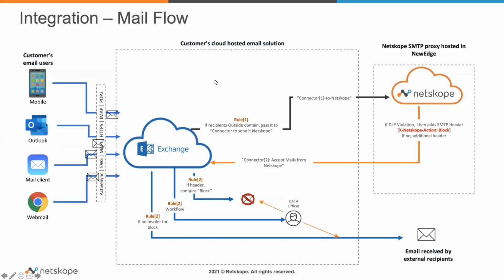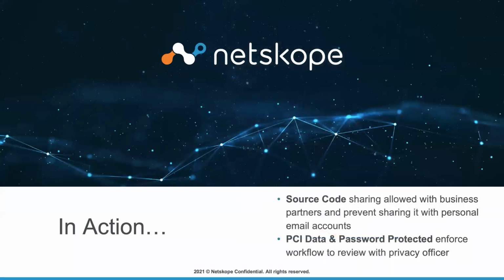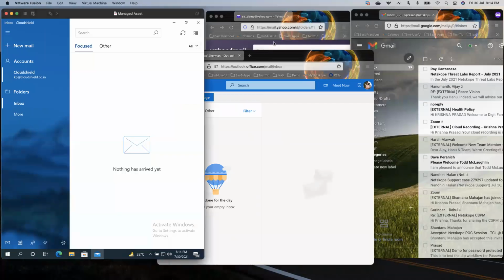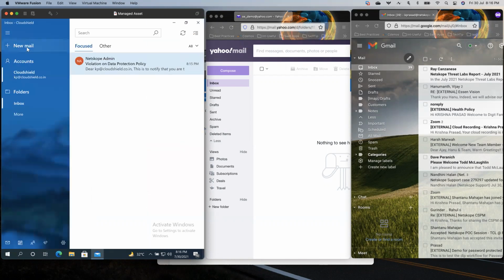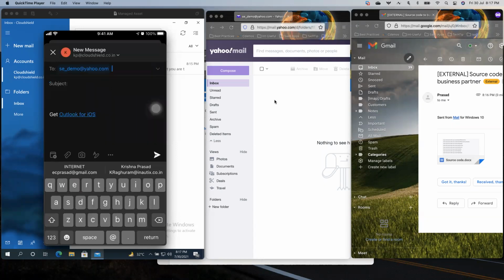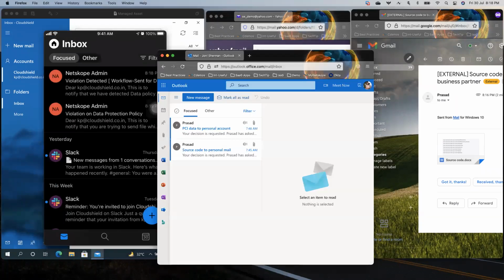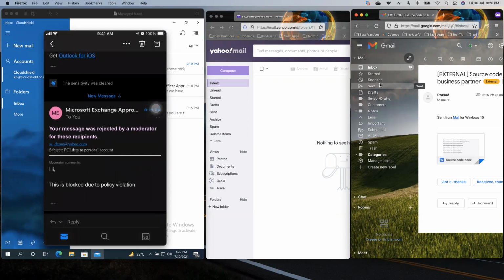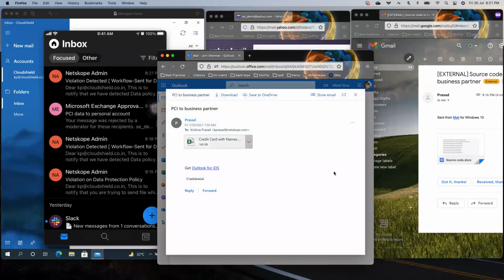Netskope Email DLP Use Cases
The Netskope SMTP proxy connects with Microsoft Cloud Exchange to carry out various functions based on header values. This integration offers a comprehensive set of policy creation tools to manage data traffic, ensuring compliance and safeguarding against data breaches.